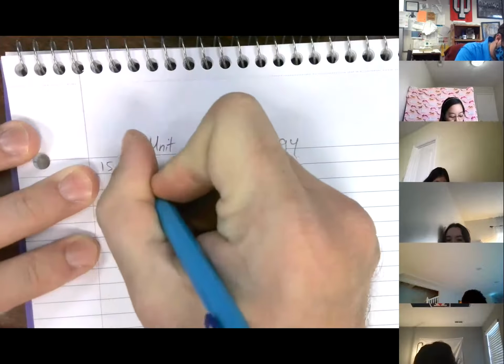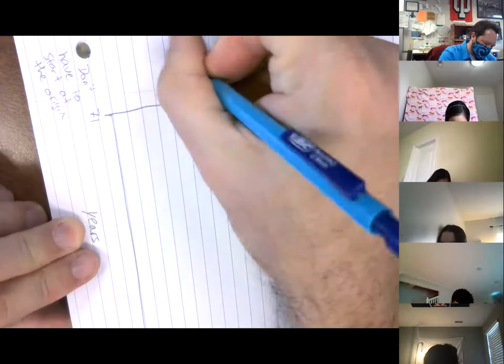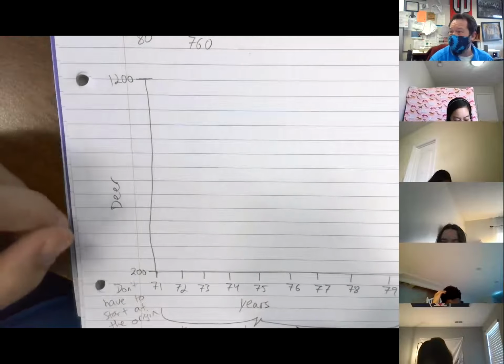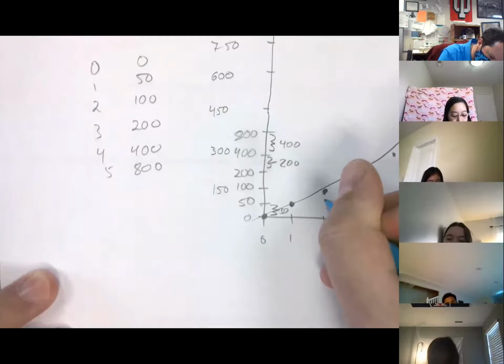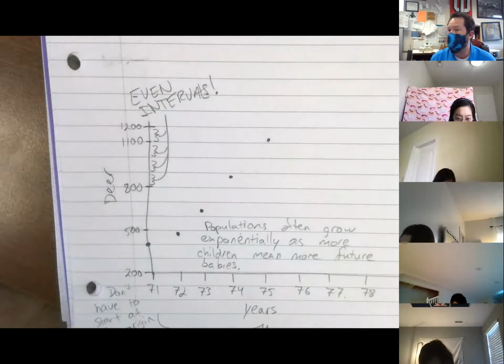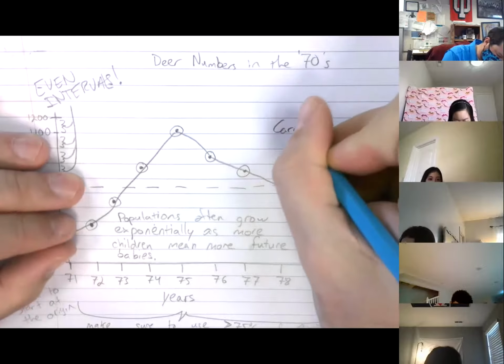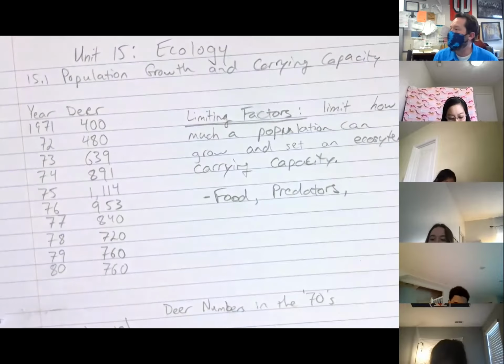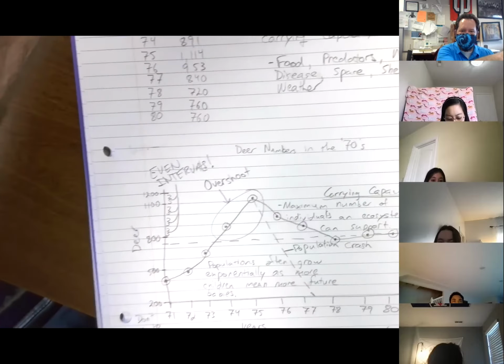15 1 Population Growth and Carrying Capacity